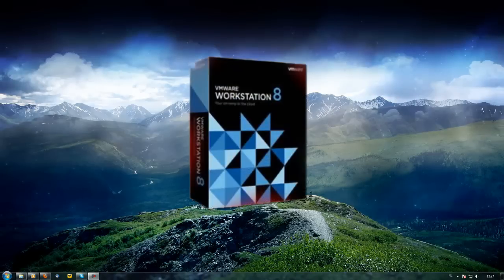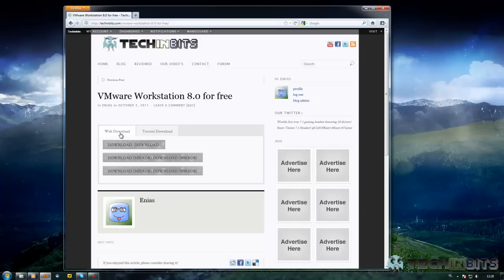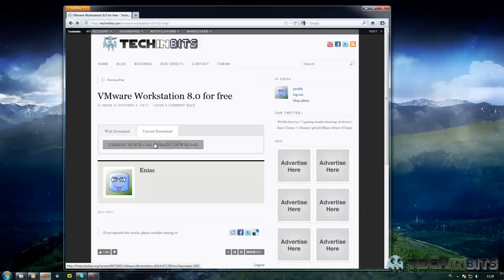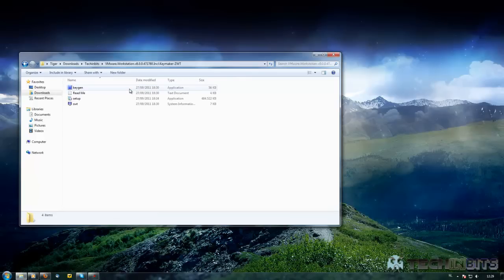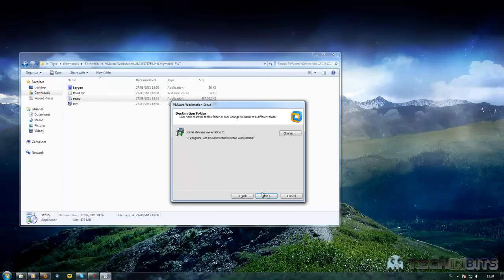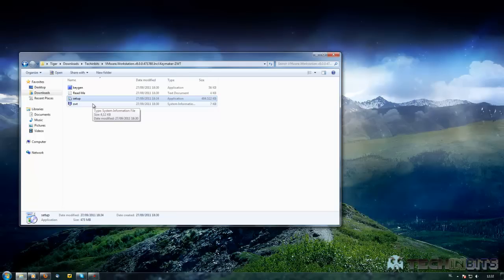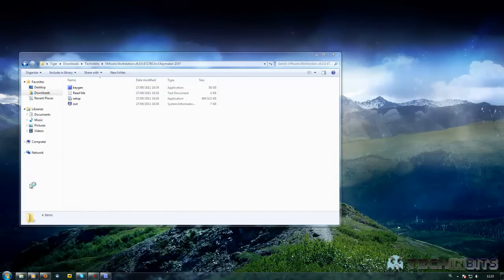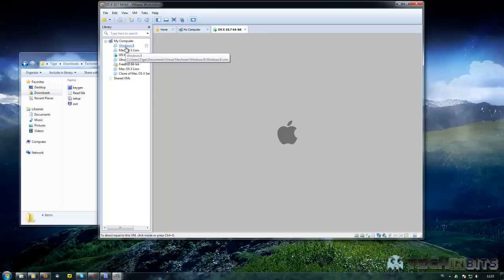VMware Workstation 8.0 free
In this tutorial we show you how to install VMware 8.0 for free.
The Keygen in included in the file.